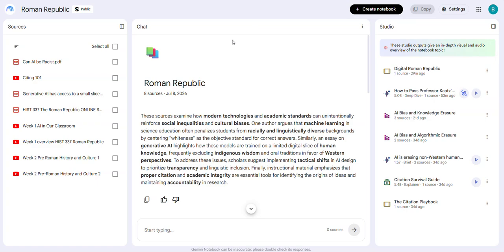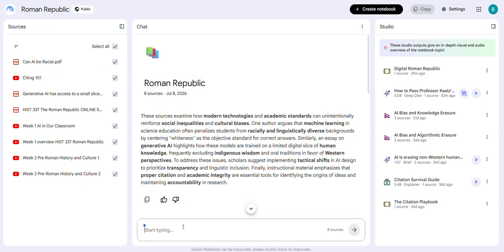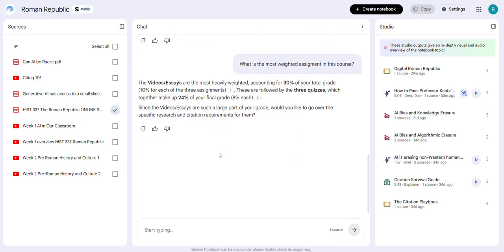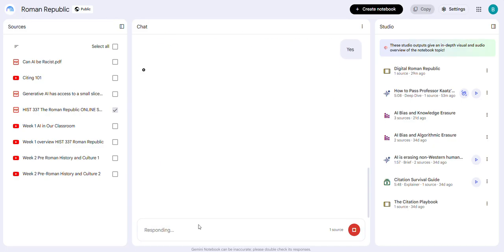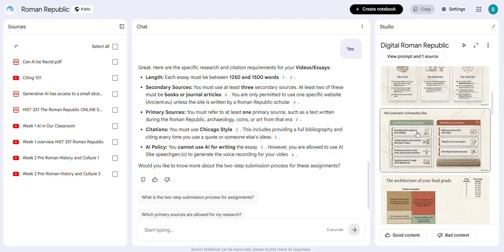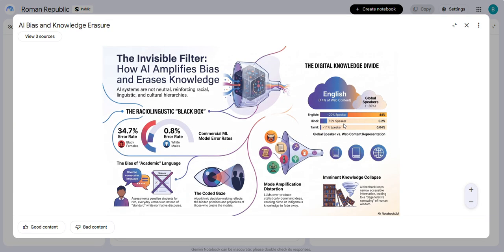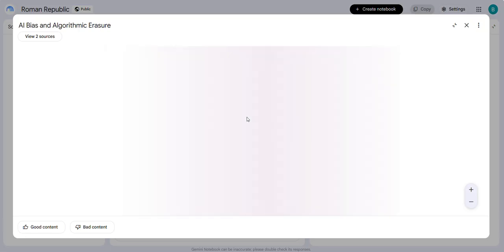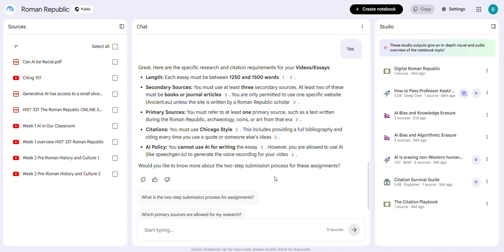How to use our Gemini Notebook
This is for my HIST 337 Roman Republic course at CSU East Bay.